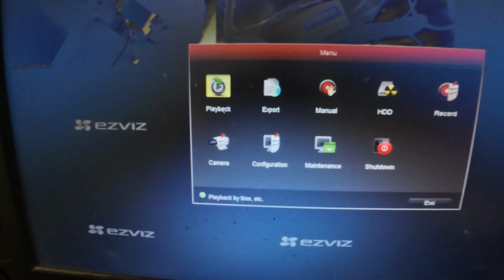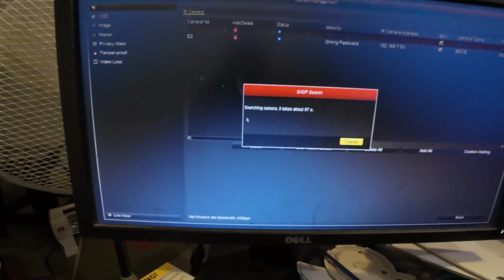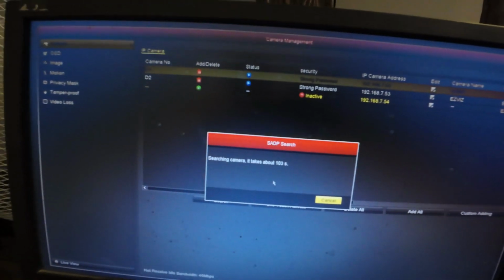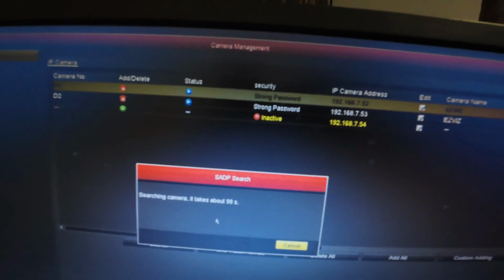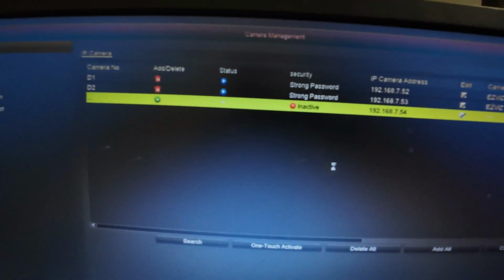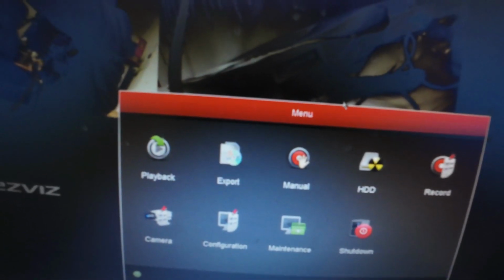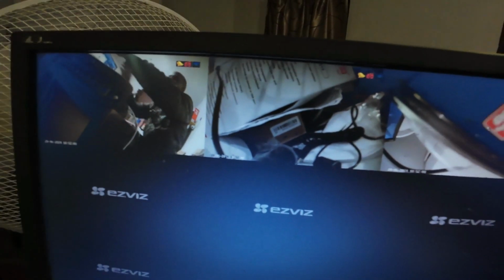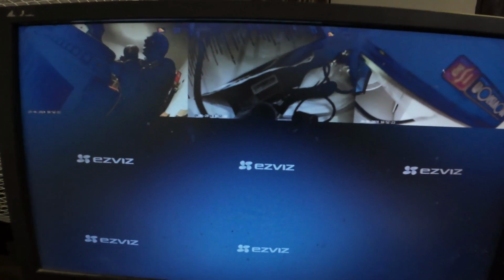EZVIZ Wireless Camera Setup: Connect to Your NVR in Minutes!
Learn how to effortlessly connect your EZVIZ wireless camera to an NVR in just a few minutes. This tutorial covers everything from initial setup to troubleshooting common issues. Perfect for beginners!